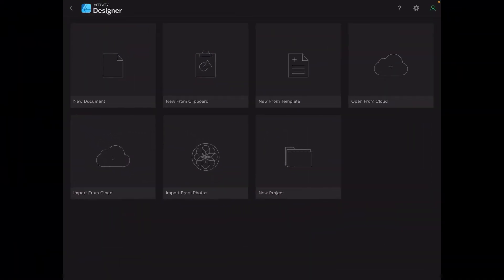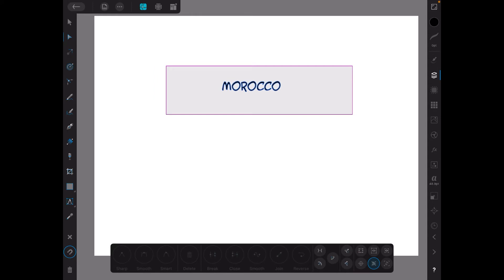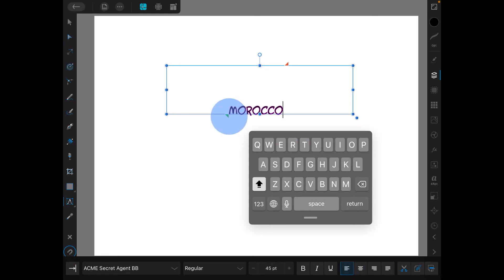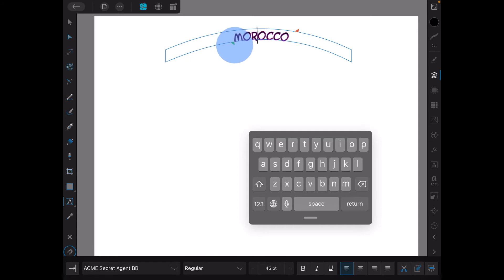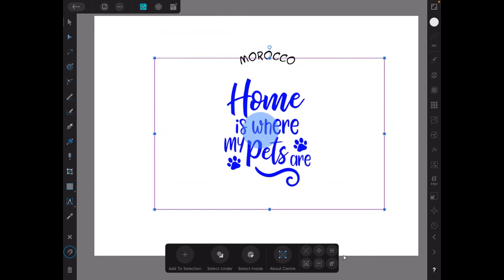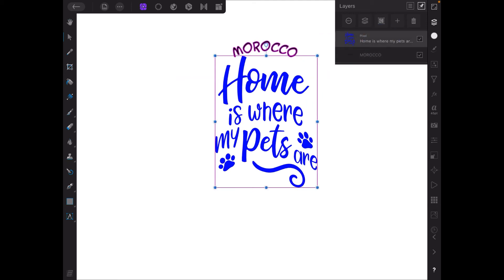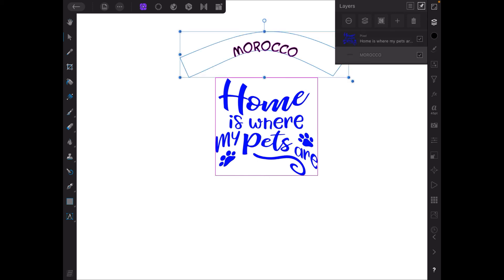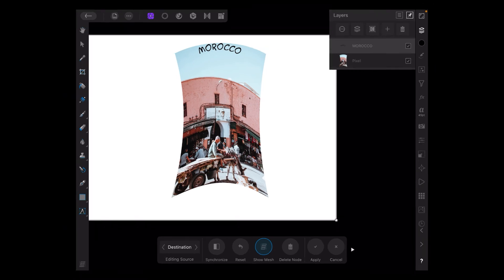Curving Text & Warping Images on The iPad - A Beginners Exercise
Curving text on a shape or curve is a design function that you use a lot. In image design, sublimation design and many other craft and design projects. Using Affinity Designer and Affinity Photo together makes this easy.
Although this tutorial is purely for beginners and very simple steps, you will still find it very useful.

@Affinity Inspiration.

Sublimation & Cutting?